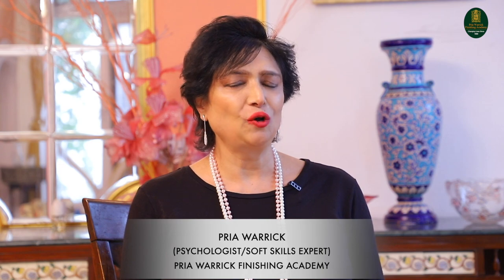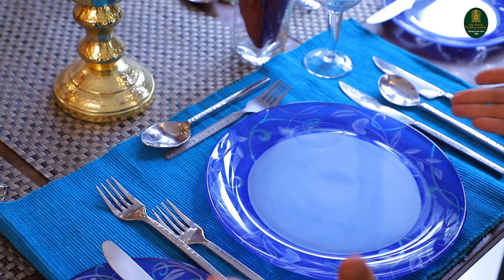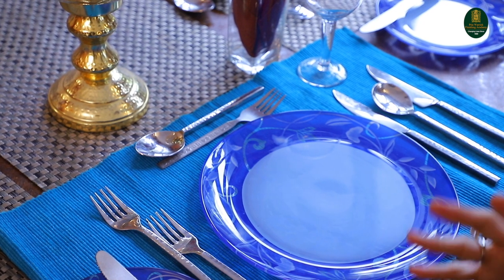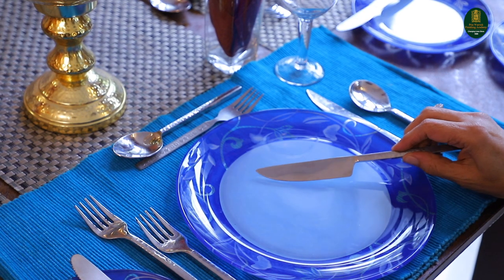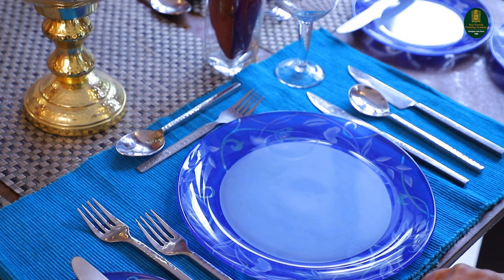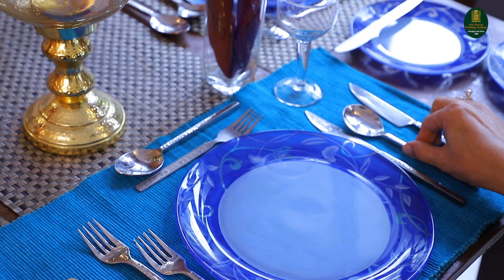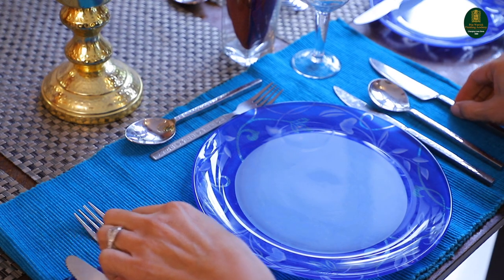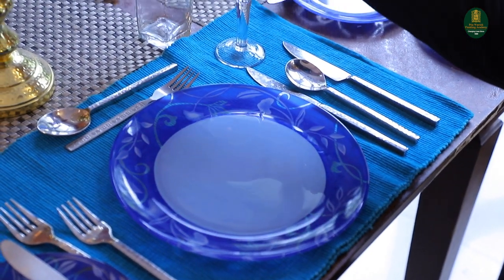Dining Etiquette | Table Manners | Business Etiquette | Social Etiquette | Pria Warrick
Facts of life - Pria Warrick

Art of Formal Dining Etiquette

Dining Etiquette is a reflection of one's personality. A lot of business deals are struck across the dining table. To create a lasting impression in the business and the social world it is essential to know the Do's and Don't of formal dining.

This video demonstrates the following:
- Formal Table Setup
- Table Manners
- Do's and Dont's of Dining Etiquette
- Formal Dining Etiquette with cutlery
About the organisation:
"People and diamonds have real value once polished" - Pria warrick
Pria Warrick Finishing Academy established in 1989 by by the founder- ms. Pria Warrick. Under her leadership and guidance, the school of personality development has lead the way in transforming and training Government officers, Corporate executives, Celebrities, Diplomats, Royalties and students of various universities and schools.
Ms. Pria Warrick is a psychologist, Etiquette expert, Certified image builder and celebrity trainer.

Facebook: pria warrick finishing school